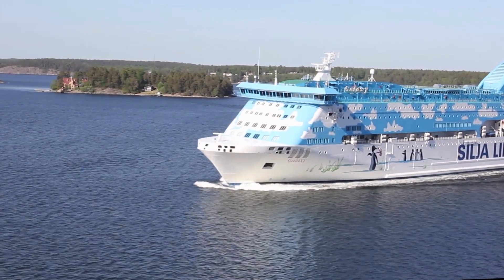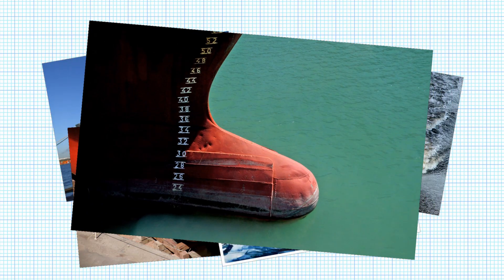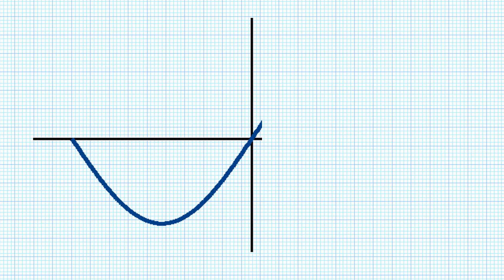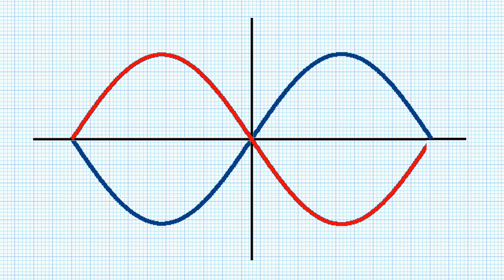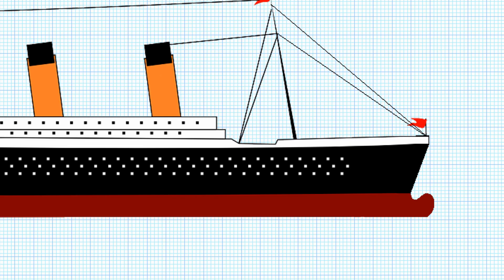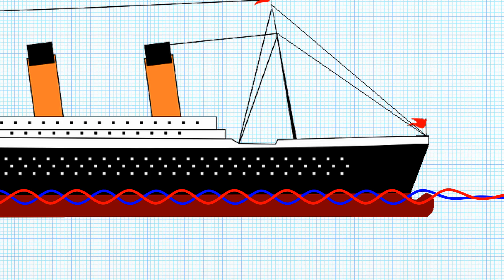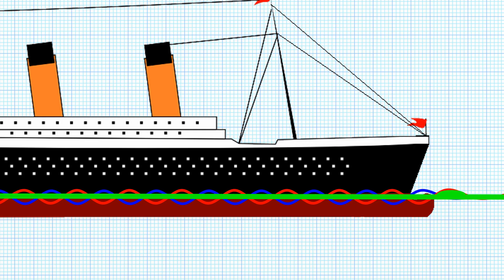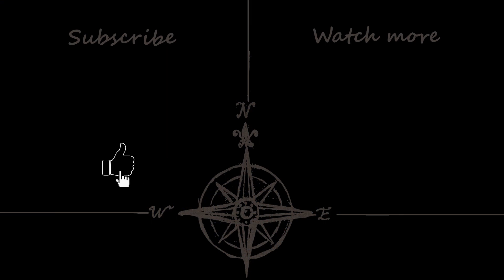What is the BULBOUS BOW for?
What is the protrusion commonly found of the bow of a ship actually for?

The Bulbous Bow is built into the hull of most modern ships, and besides from looking slightly odd it actually serves a functions. This video will answer the question: What is the bulbous bow for?